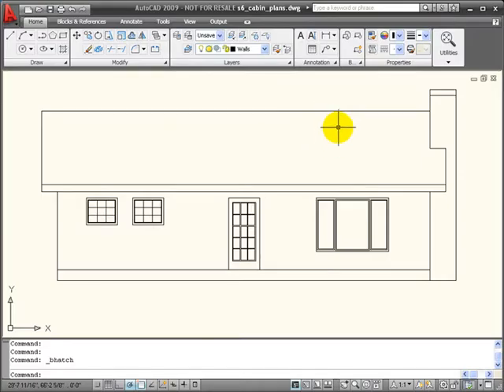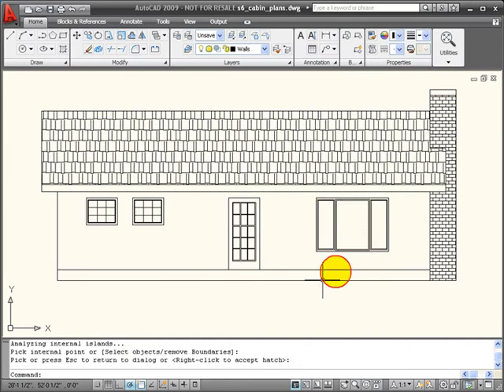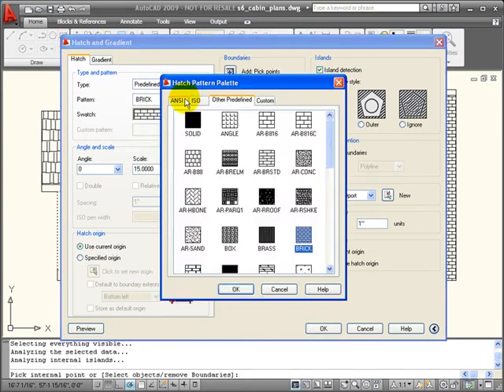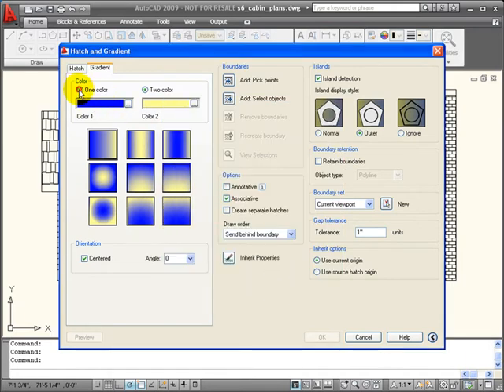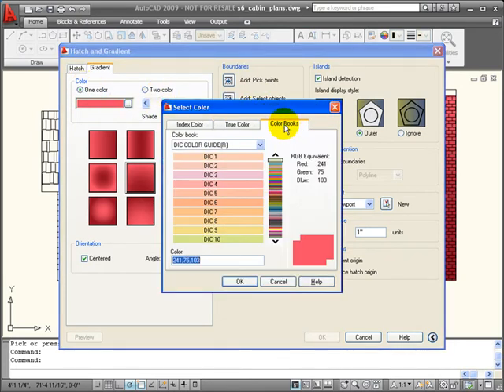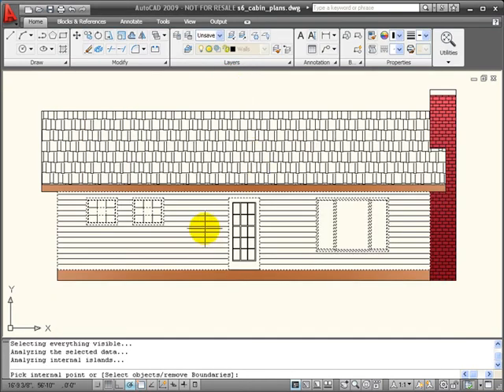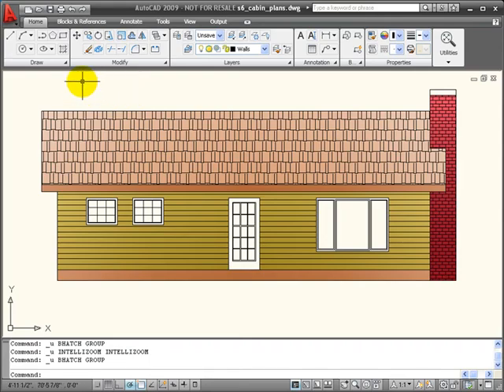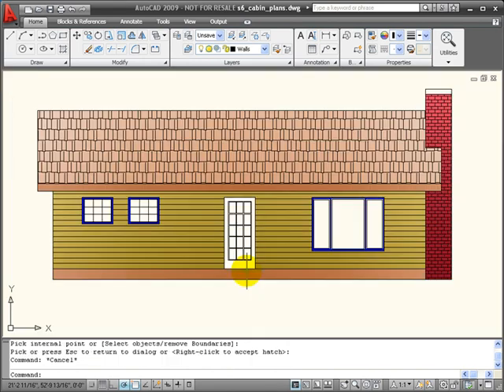8.3 Applying Hatch and Fill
Lesson 8 - Hatch and Fill